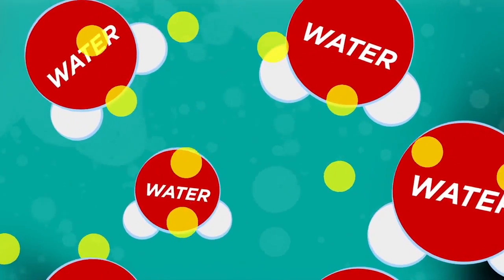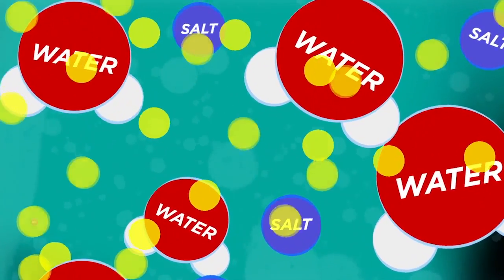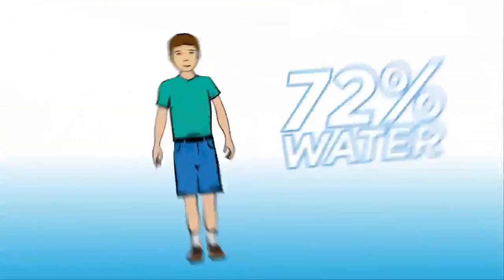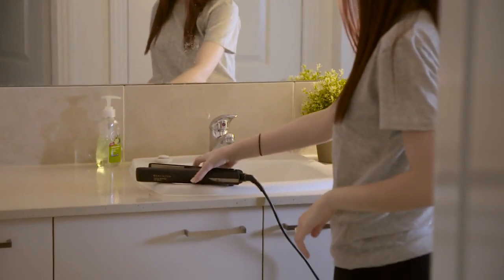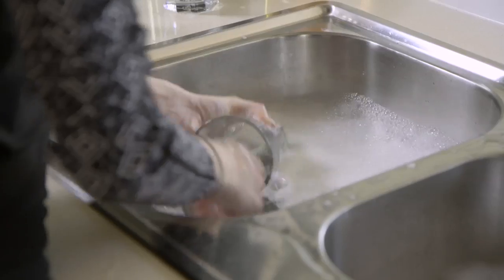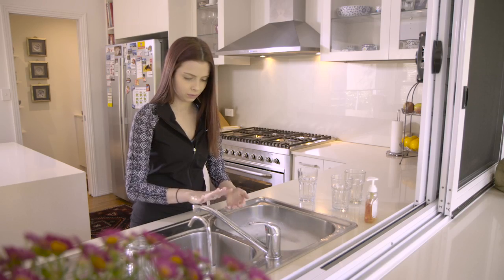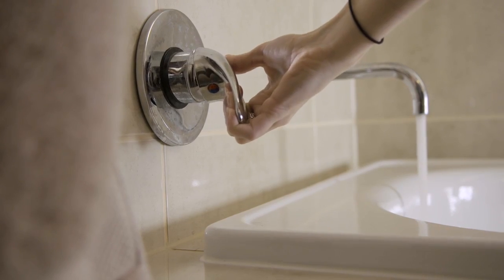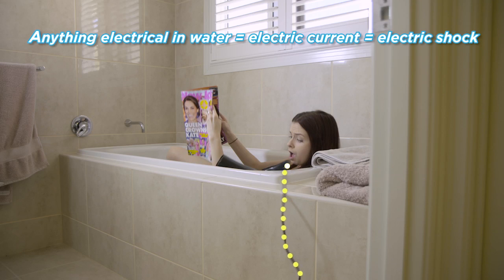Safety Heroes – Electricity and water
This video explains the dangers of mixing electricity and water.